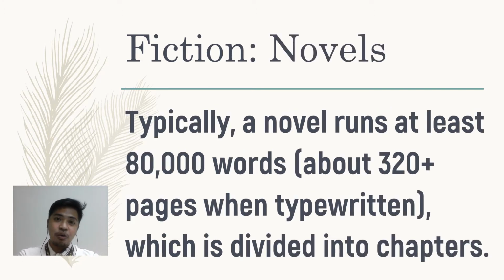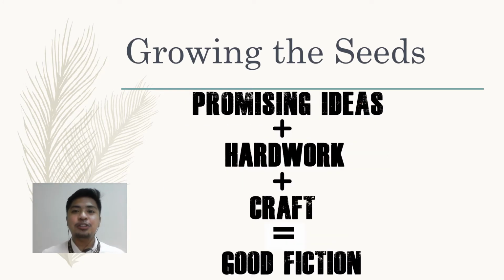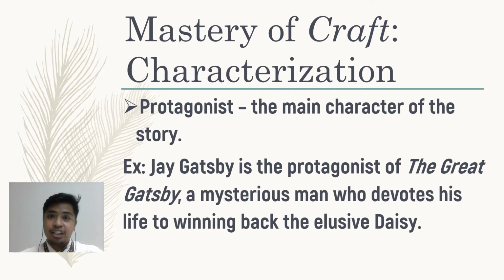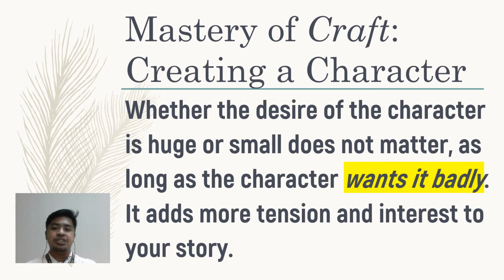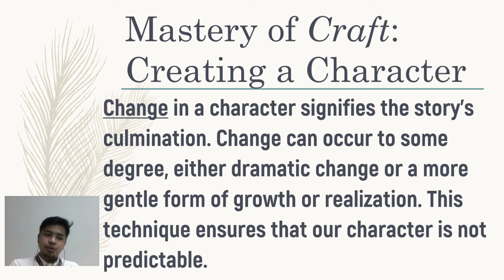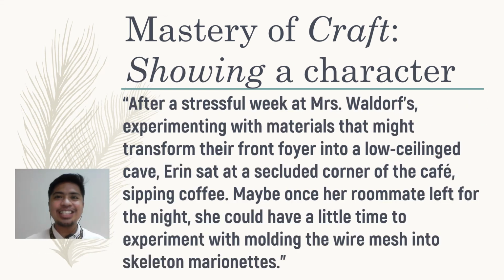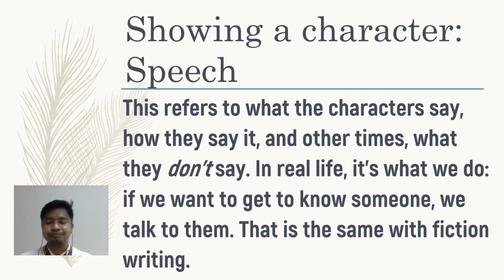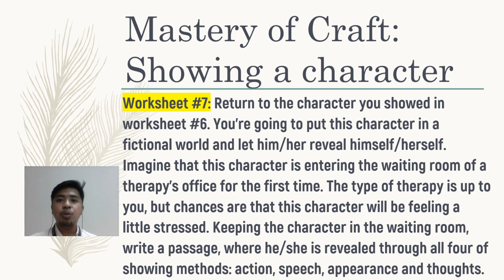CREATIVE WRITING | FICTION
Humanities & Social Sciences Strand - Specialized Subject | PHILIPPINES